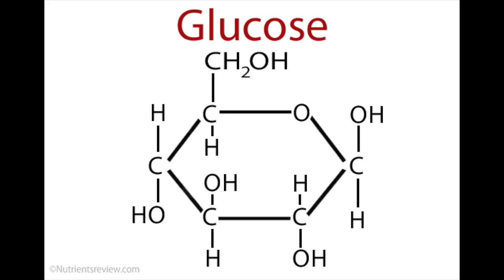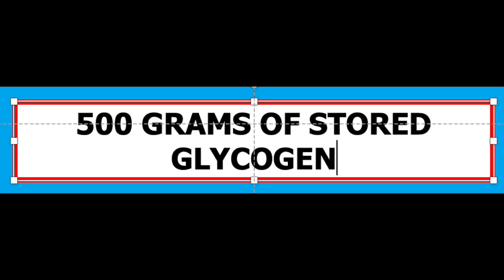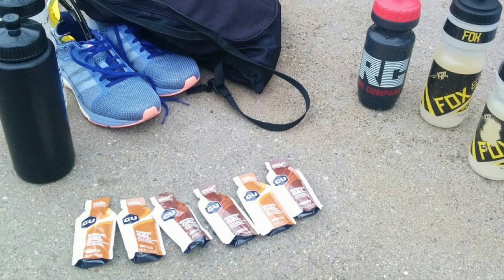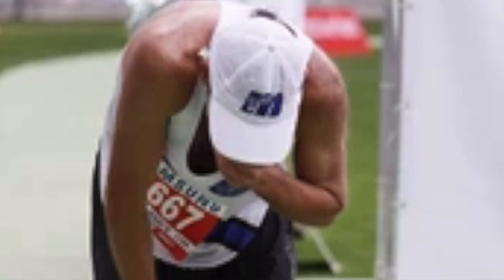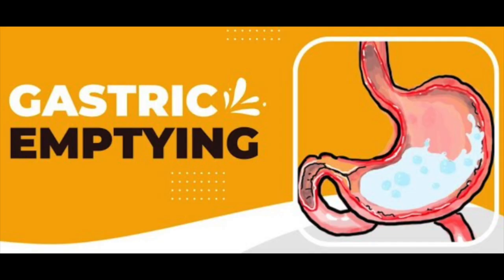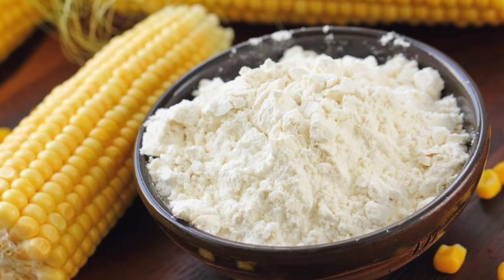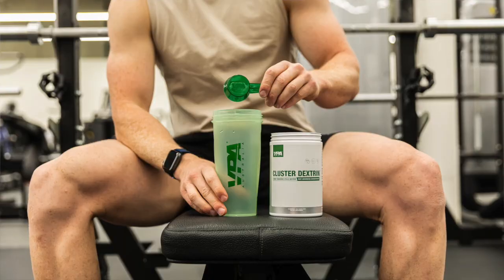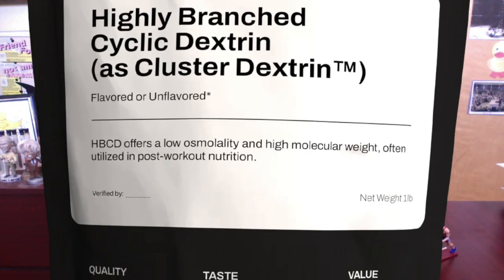Cup o-Joe-Nutrition for the Marathon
Like a car, the human body is a machine that requires the combustion of fuel for energy. Instead of gasoline, we burn fats, carbohydrates and to a lesser extent, proteins. The major source of energy, particularly during high-intensity exercise, is glucose. This is available from sugars or starch in the diet, but some glucose is also stored in muscles and the liver as glycogen, a polymer composed of glucose units linked in a long chain. Whenever glucose is needed, glycogen is broken down and glucose is released. The amount of glycogen stored in the body varies depending on the carbohydrate content of the diet. On average it is about 500 grams, although “carbohydrate loading,” meaning an emphasis on eating carbs like pasta can increase it to over 1000 grams.
During a marathon, glycogen stores have to be maintained and that requires the intake of about 60-90 grams of carbs per hour. There is no point in trying to increase this because the body cannot absorb more than this amount of carbohydrates. Traditionally, carbs have been ingested in the form of gels or drinks that contain a mix of glucose and fructose; in the body fructose ultimately converts to glucose. The stomach, however, rebels when it senses a high dose of the glucose-fructose mix entering and tries to eliminate excess by vomiting. Also, the carbs serve as food for bacteria in the gut that then produce gas as a byproduct of their metabolism. This results in bloating and belching, neither of which is welcome during a marathon.
One way of reducing the gastrointestinal distress caused by the influx of carbohydrates into the stomach is to speed up the gastric emptying time (GET), the time it takes for stomach contents to pass into the intestine. This can be done by, instead of simple sugars, using complex carbohydrates like maltodextrin, cyclodextrin or highly branched cyclic dextrin (HBCD) that are composed of a large number of glucose units linked in various patterns. All these complex carbs can be produced from corn starch by the action of bacterial enzymes. Alpha-amylase from Bacillus subtilis breaks down the starch into short chains of glucose that are then combined into large cyclic structures by an enzyme from Bacillus stearothrmophilus.
The rate at which molecules pass from the stomach into the intestine depends not on their size, but on their concentration, known as the osmolality. Maltodextrin or HBCD contain many glucose units per molecule, so not as many molecules of these are needed to deliver the same amount of glucose as a glucose or fructose solution. The reduced osmolality of a maltodextrin or HBCD solution means it will pass more quickly into the intestine, reducing the risk of gastric upset. Once in the intestine, these large molecules are degraded by enzymes at a constant rate, supplying glucose to the bloodstream for delivery to muscles.
Endurance events benefit from a steady infusion of glucose into the bloodstream which is just what HBCD does. Indeed, mice fed HBCD exhibit greater endurance in swimming tests than mice given glucose, an observation that was corroborated in a small study of human swimmers. The benefits, however, depend on the carbohydrate content of the diet. If there is a sufficient intake of carbohydrates, supplementation with HBCD may not offer much benefit. Although the evidence of improved performance is not overwhelming, most serious marathoners now use HBCD during their runs. It seems that when it comes to molecules that can enhance performance, size matters.